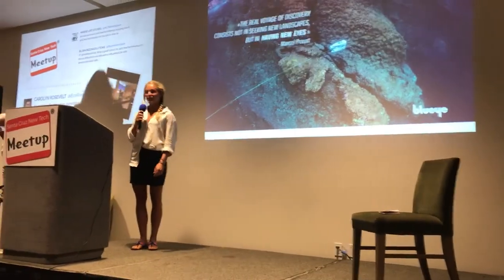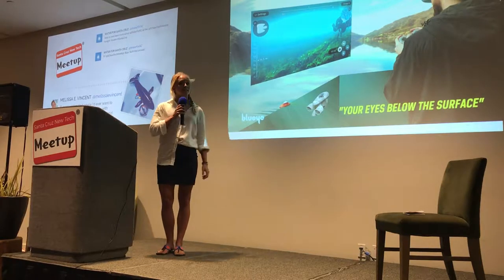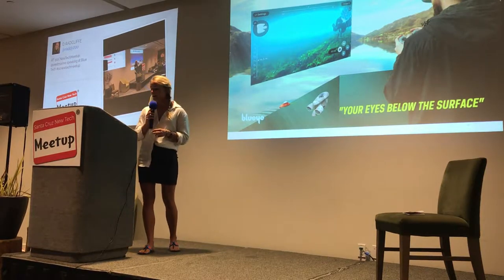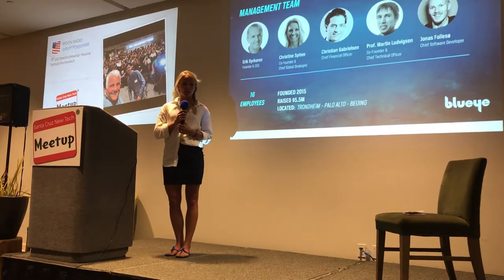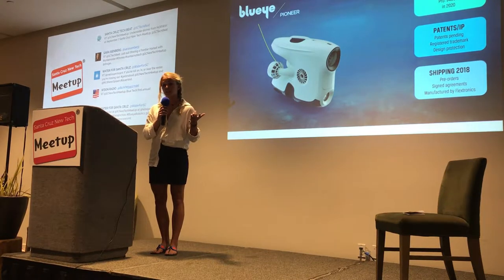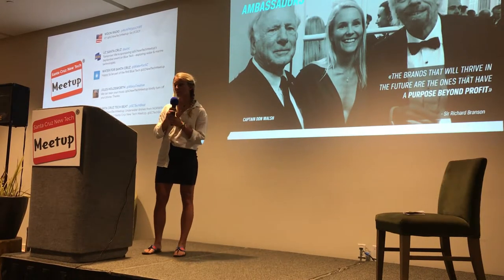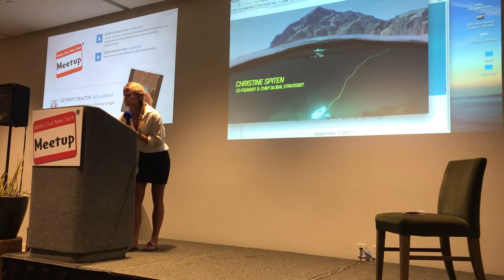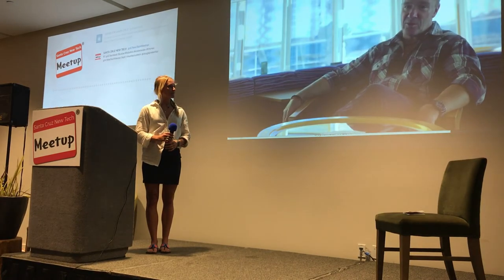Blueye Robotics at The Santa Cruz New Tech Meetup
Christine Spiten
Chief Global Strategist & Co-Founder